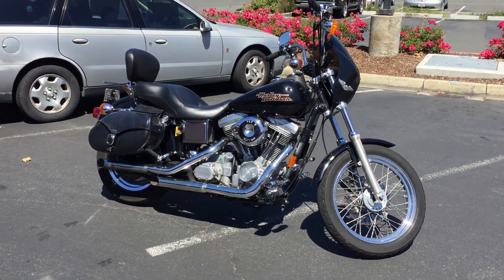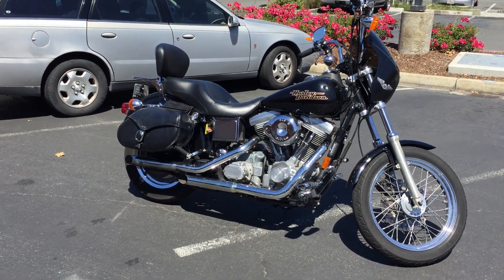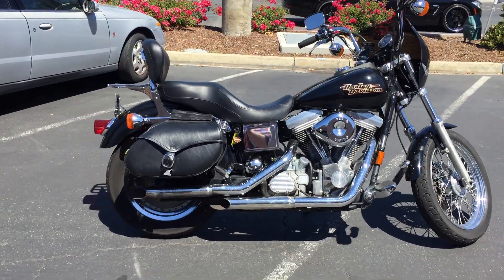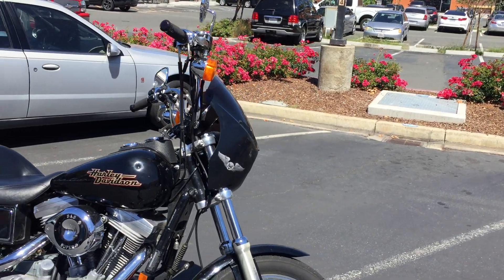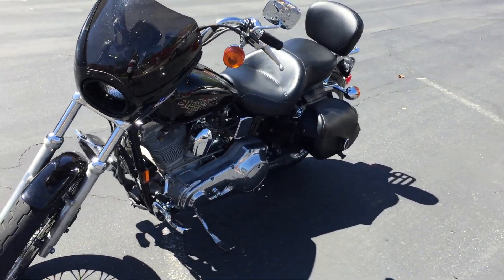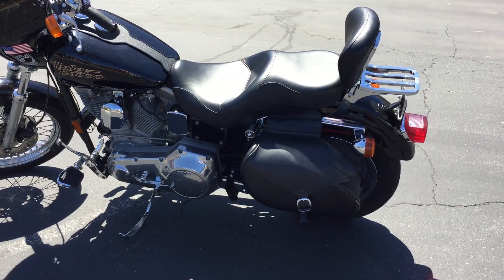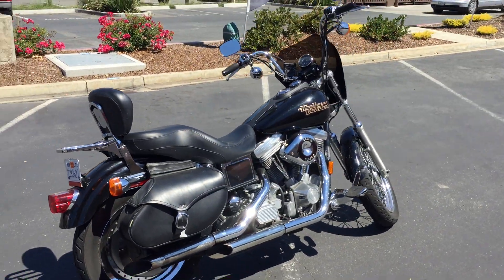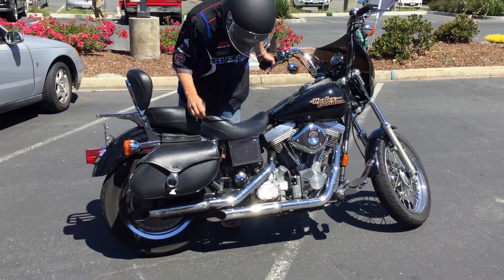Contra Costa Powersports-Used 1998 Harley Davidson FXD Dyna Super Glide 80ci motorcycle